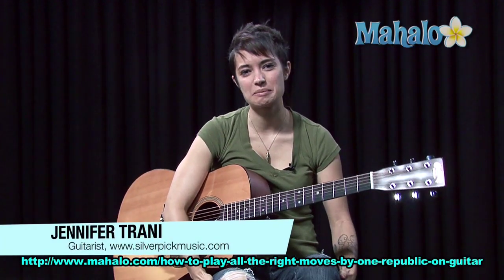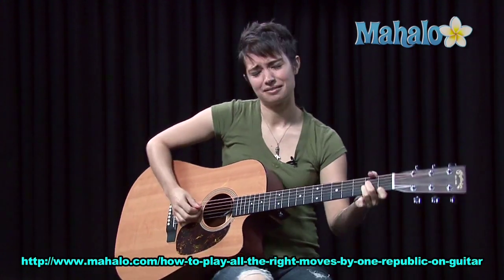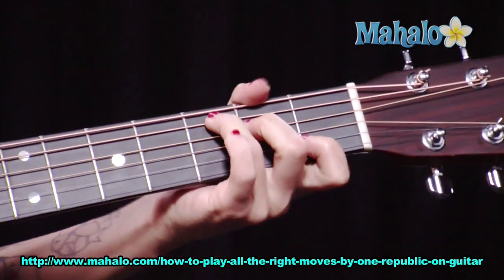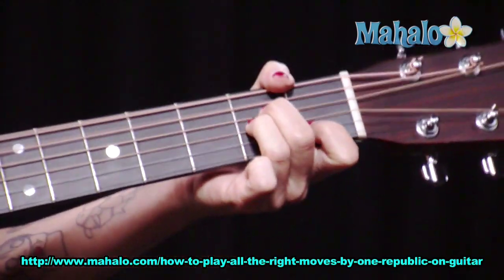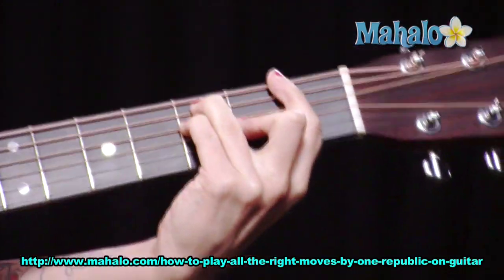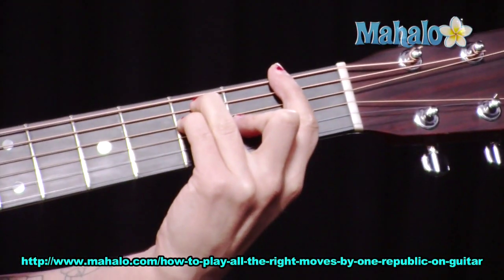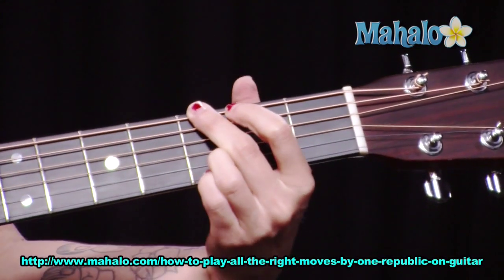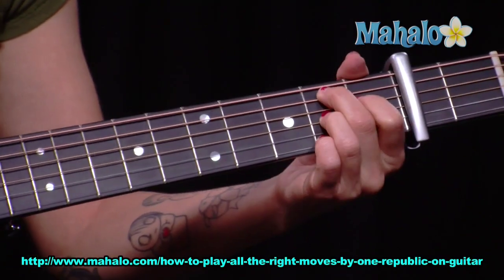How To Play All The Right Moves By OneRepublic On Guitar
All The Right Moves is the first single released from OneRepublic's second album titled Waking Up. All The Right Moves was released in 2009 on the Interscope music label and was written by front man Ryan Tedder. The single has ranked within the Billboard Hot 100 as well as the VH1 Top 20 Video Countdown and European music charts, reaching #2 in Poland and Switzerland.

How to Play Party in The Usa by Miley Cyrus on Guitar
How to Play 21 Guns by Green Day on On Guitar
How to Play All The Right Moves by One Republic on Guitar